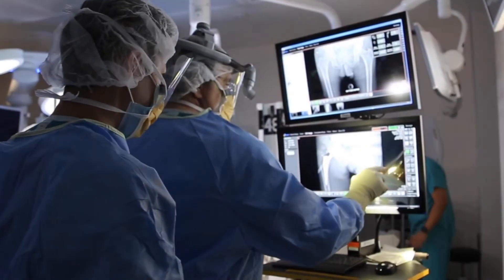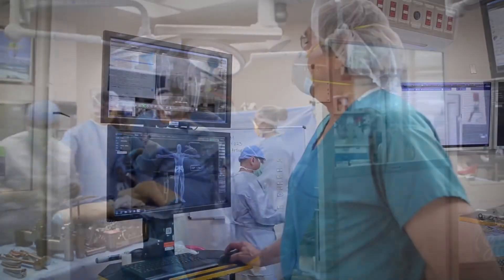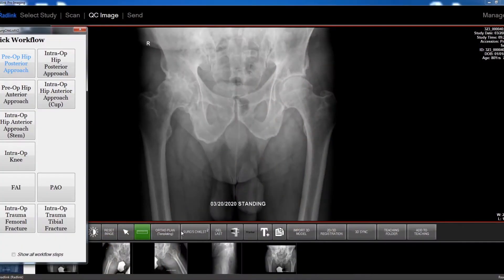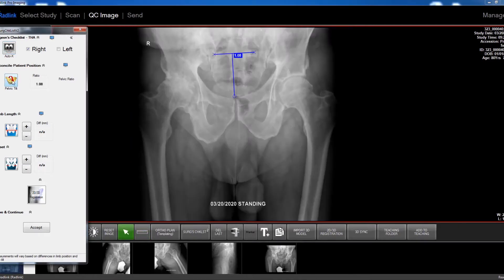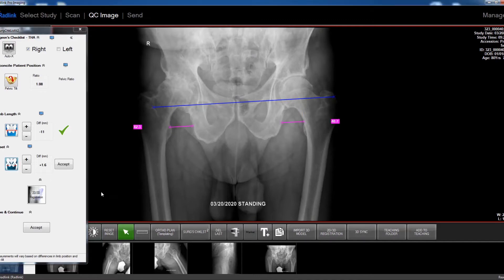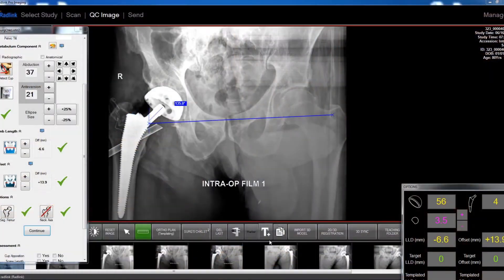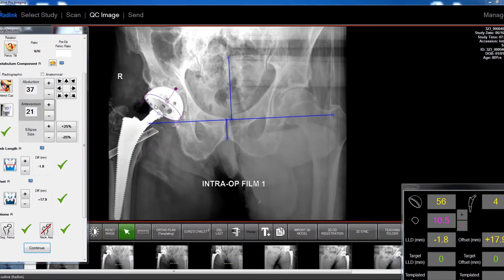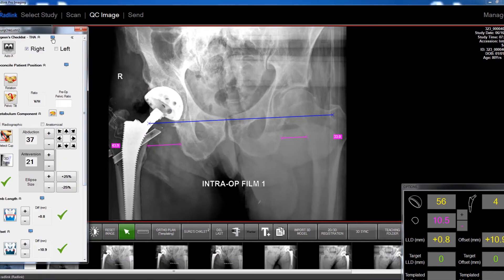Brad Penenberg, MD: Total Hip Replacement with Radlink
Brad Penenberg, MD, Division Chief, Hip and Knee Arthroplasty at Cedars Sinai Medical Center discusses his experiences using Radlink Surgeon's Checklist technology for Total Hip Replacement surgery.